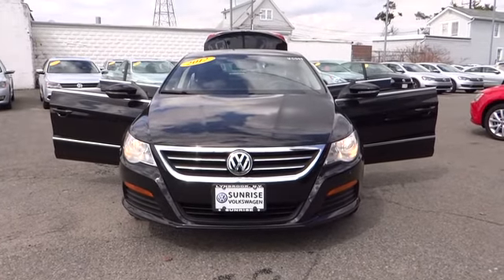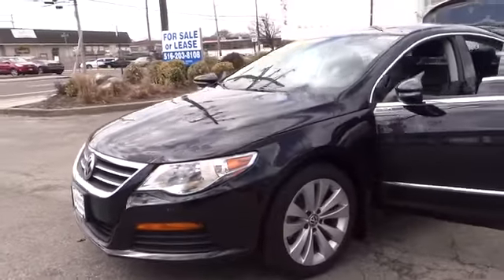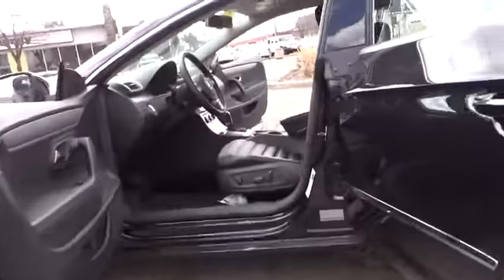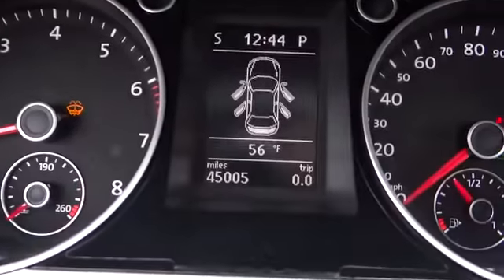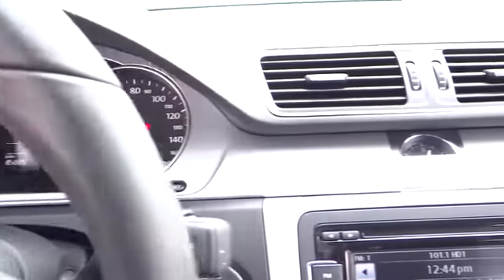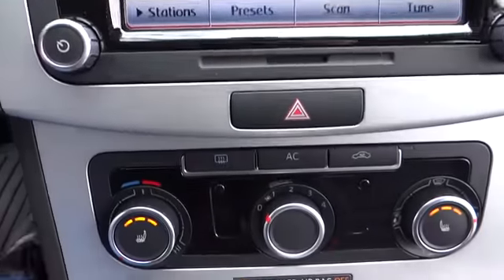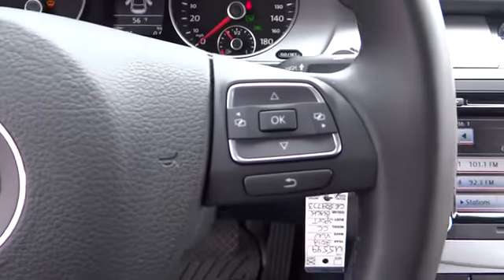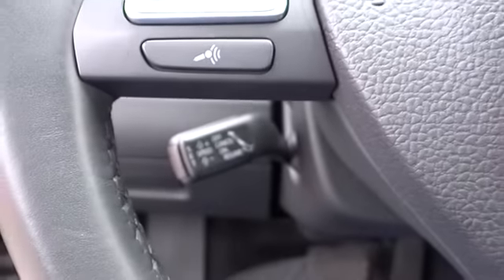2012 Volkswagen CC Nassau County Long Island New York VW U5599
Sunrise Volkswagen: Servicing Lynbrook Long Island , NY near Nassau County Long Island New York VW
2012 Volkswagen CC  - Stock#: U5599 - VIN#: WVWMP7AN2CE509773

CLEAN CAR FAX. NO ACCIDENTS , 31 HWY MPG, ONE OWNER, RECENT SUNRISE VW TRADE!, And VW CERTIFIED. Yeah baby! Oh yeah! Perfect for Winter!Creampuff! This gorgeous 2012 Volkswagen CC is not going to disappoint. There you have it, short and sweet! Buying a car with numerous previous owners can be a little risky, but no worries here on this outstanding one-owner car. Volkswagen Certified Pre-Owned means you not only get the reassurance of a 2yr/24,000 mile Bumper-to-Bumper Limited Warranty, but also a 112-point inspection/reconditioning, 24/7 roadside assistance, and a complete CARFAX vehicle history report.SUNRISE VW..WHERE THE SUN ALWAYS SHINES ON SAVINGS!